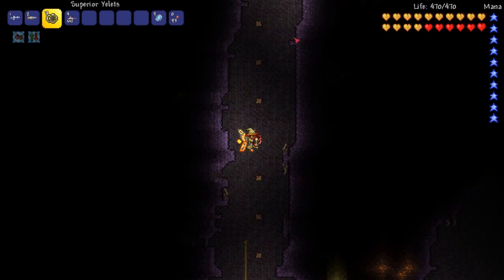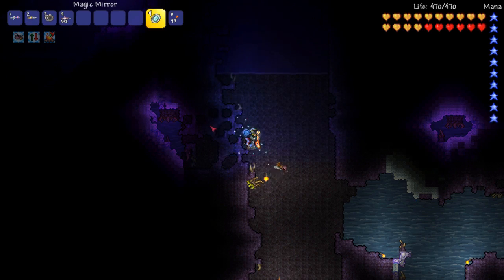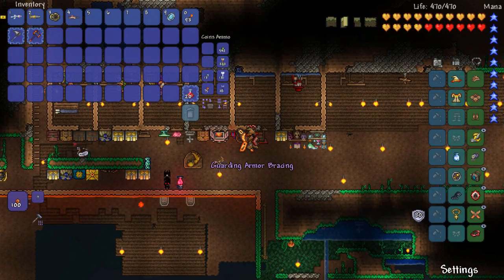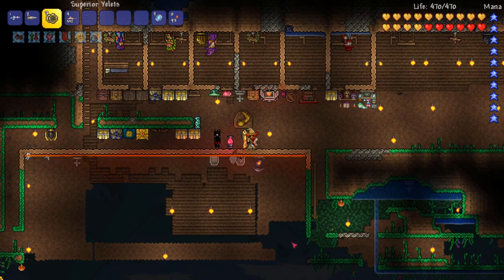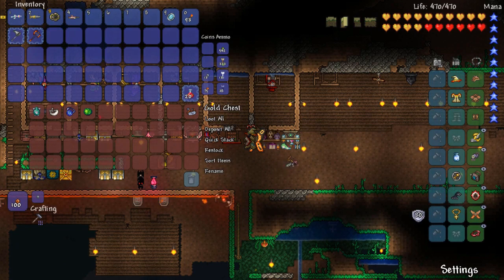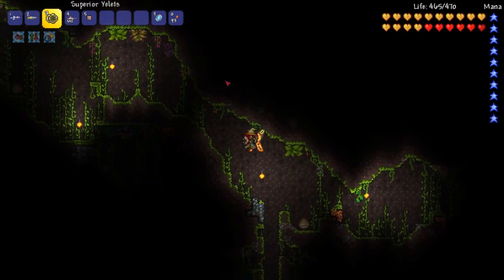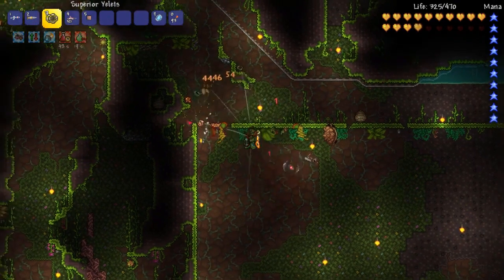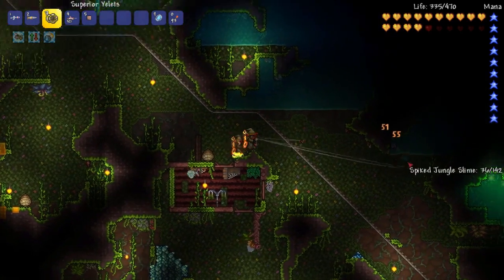Terraria -- Flip World Part 36 - ANKH SHIELD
This is a Terraria series where the whole world is upside down.

Core - Medium
World Size - Medium
Difficulty - Expert